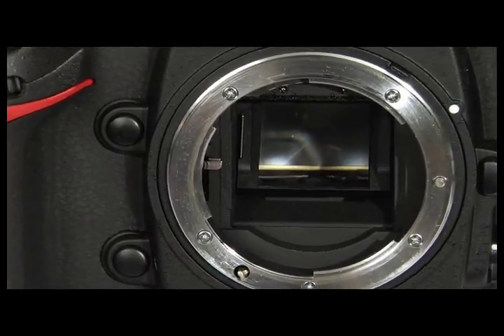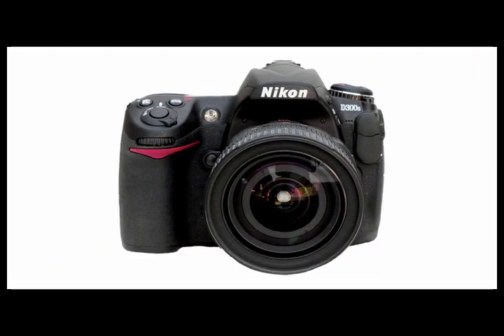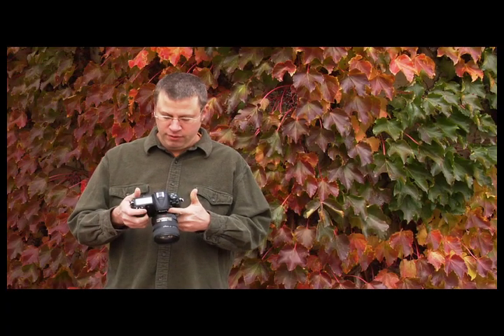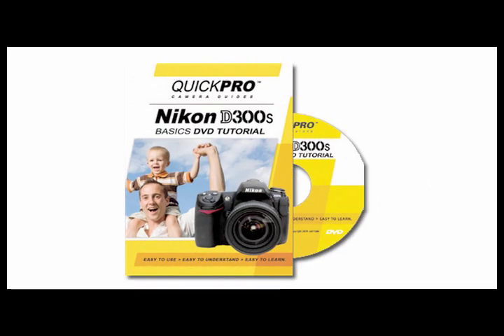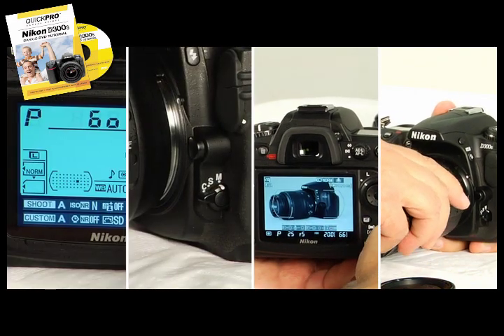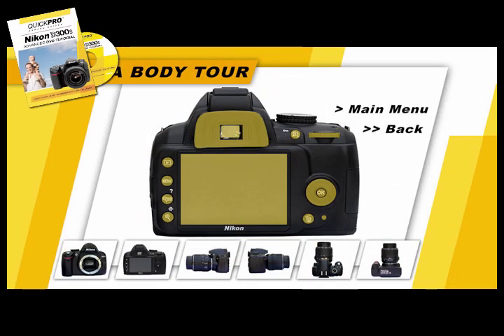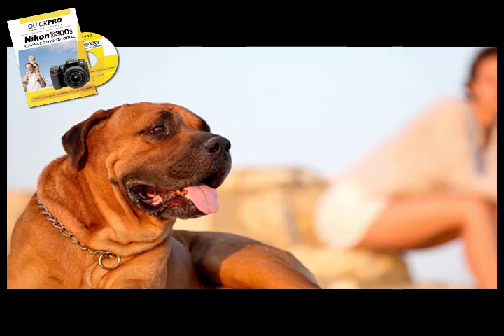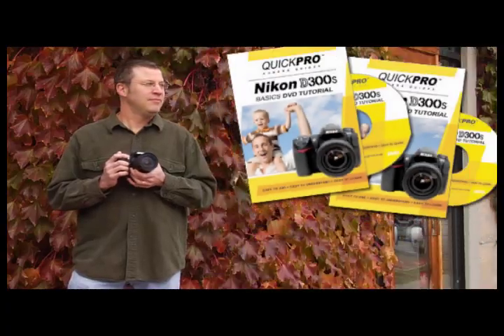Nikon D300s Trailer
This is the trailer for the Quickpro Guide on the Nikon D300s that NIVISON Multimedia produced for Quickpro Guides.